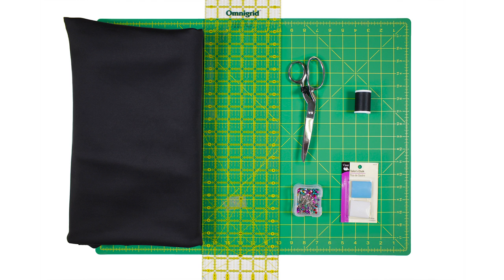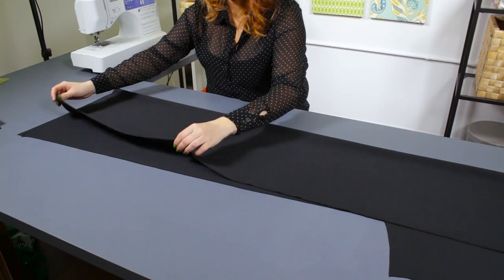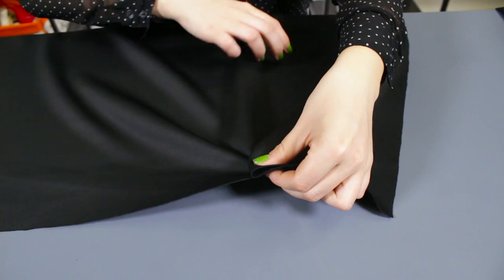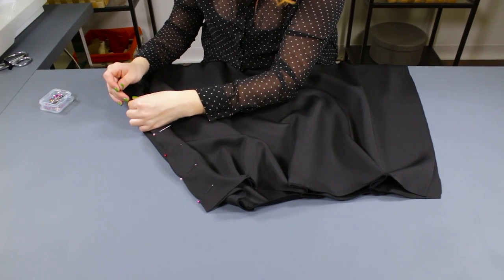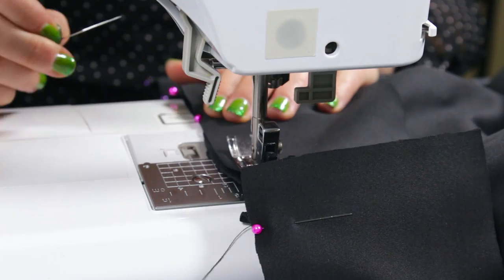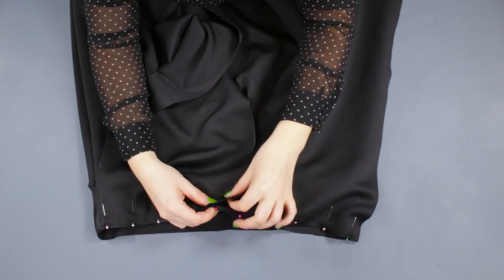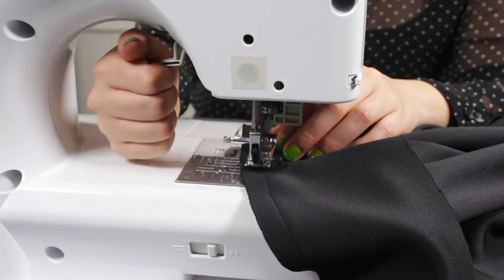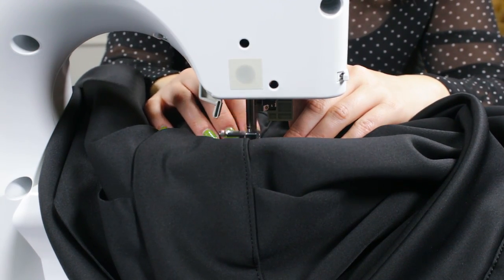How to Make an Infinity Dress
Want more info on this project, including the free pattern and written instructions?

This simple DIY tutorial shows you how to make a medium sized infinity dress.  You can wear this versatile dress all year round in a variety of styles.